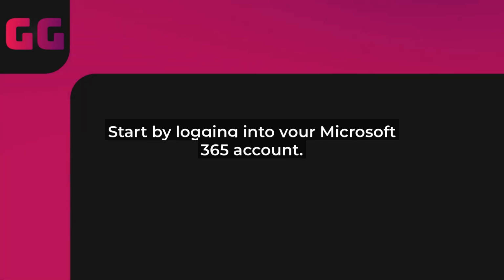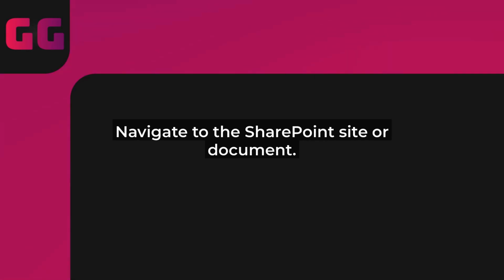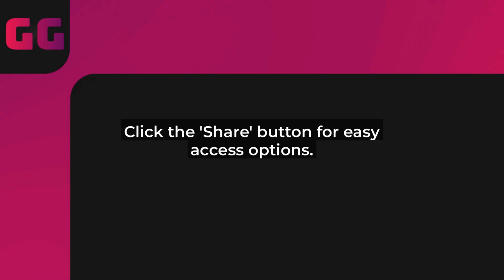How to Give Access to SharePoint 2025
How to give access to SharePoint, SharePoint access tutorial 2025, How to share files in SharePoint, Granting permissions in SharePoint 2025, How to add users to SharePoint, SharePoint permission settings guide, Steps to give access to SharePoint folder, How to manage access in SharePoint, SharePoint 2025 access sharing tips, Tutorial for giving access to SharePoint documents, How to invite people to SharePoint, SharePoint user access management, How to give edit access in SharePoint, SharePoint collaboration and access basics, 2025 update: How to share SharePoint sites, Easy way to grant access in SharePoint, How to control access in SharePoint 2025, SharePoint access best practices, How to give access on SharePoint mobile, Advanced SharePoint permission tutorial